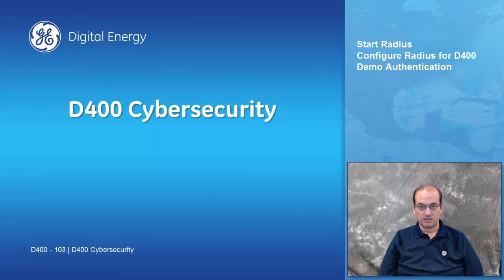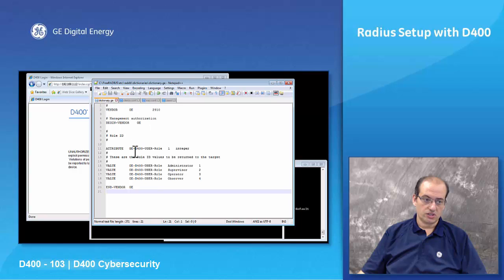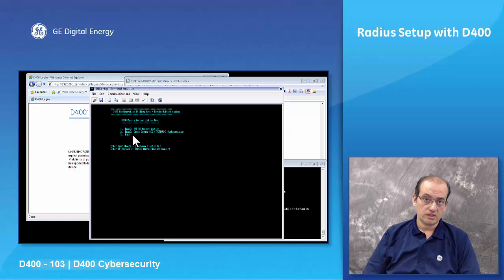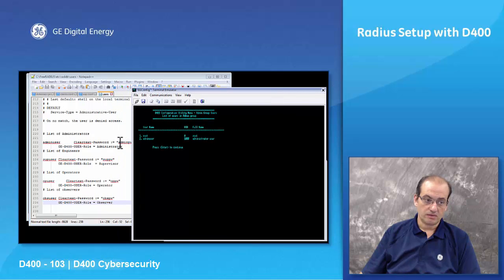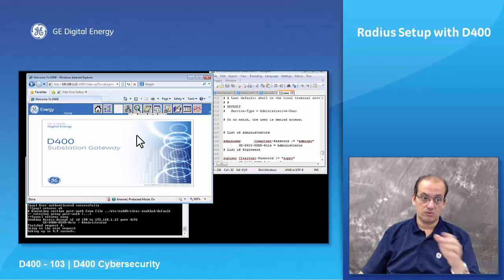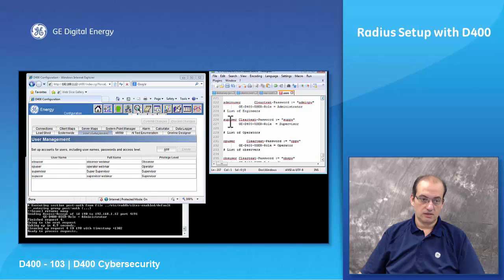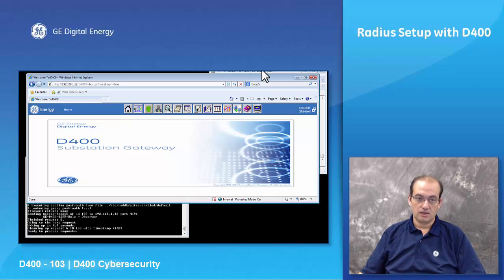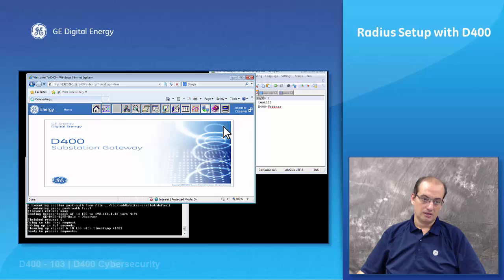D400-103 l D400 Cyber Security v1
Overview of D400 Cyber Security application support and settings.